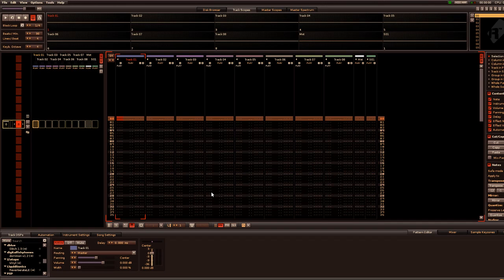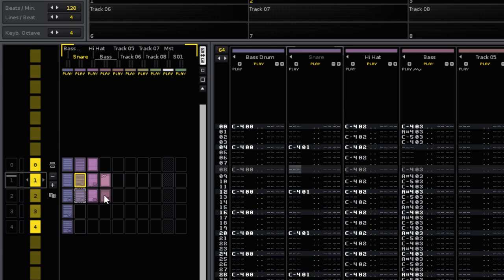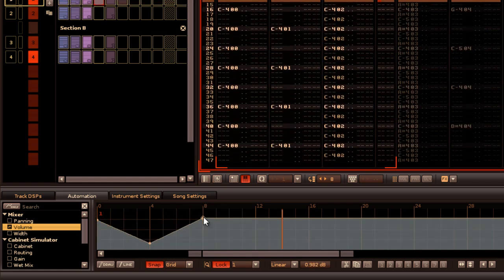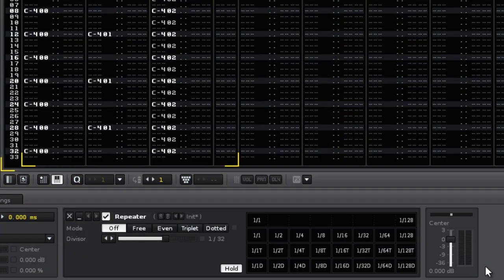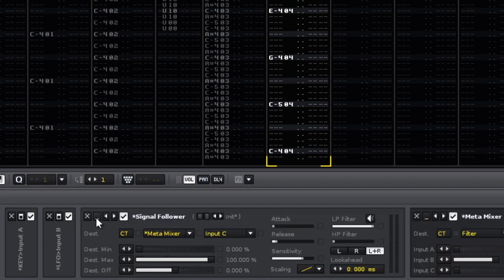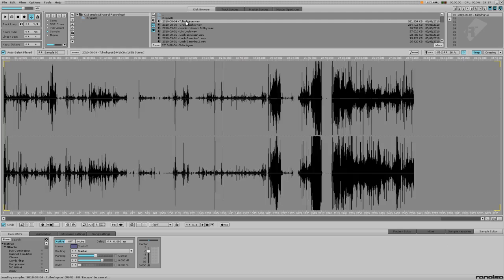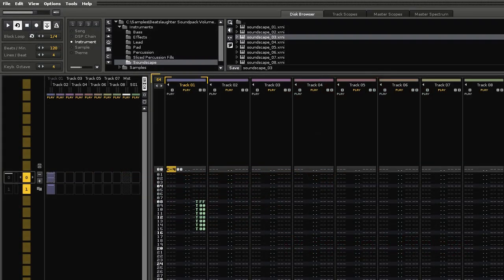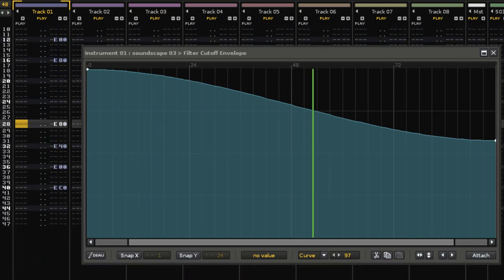Renoise 2.8 - New Features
Showcasing the new features, changes and improvements in Renoise 2.8. Including: 64 bit for PC & Mac, Pattern Matrix additions, track grouping, new DSPs and improvements to old ones, extra sample editor tools, changes to pattern effects and many more.

0:00 - 64-bit Support For PC & Mac
0:45 - Pattern Sequencer & Matrix Improvements
2:03 - Track Improvements
3:55 - New Effect Devices
6:45 - Sampler Improvements
8:38 - New Effect Commands & Changes
10:51 - Other Improvements & Additions